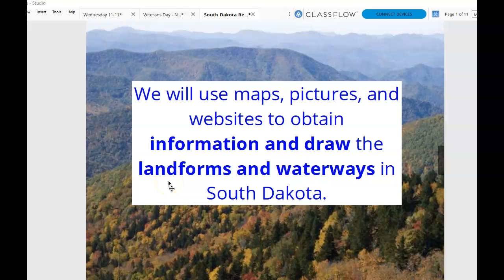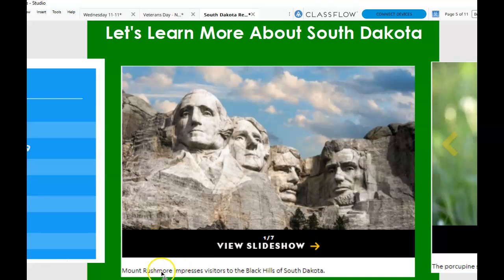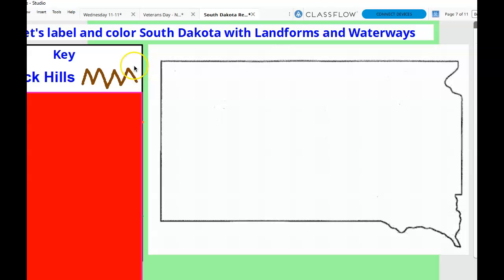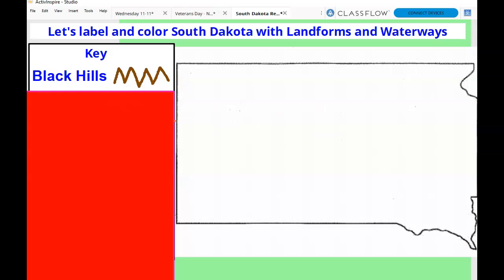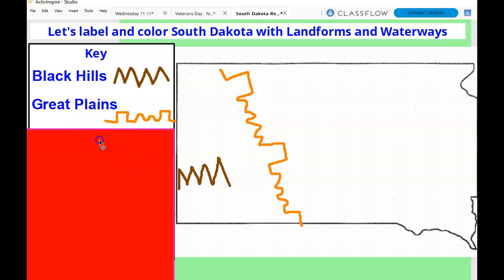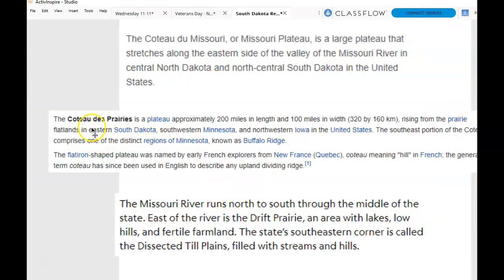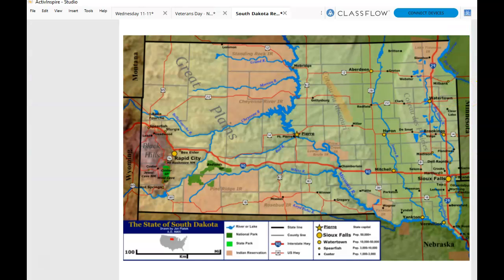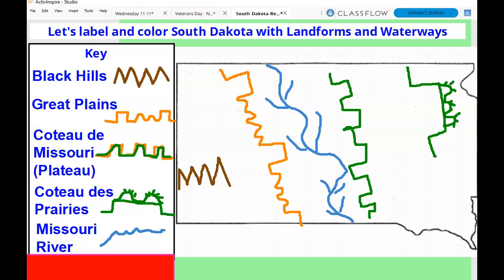South Dakota Landform and Waterway Map